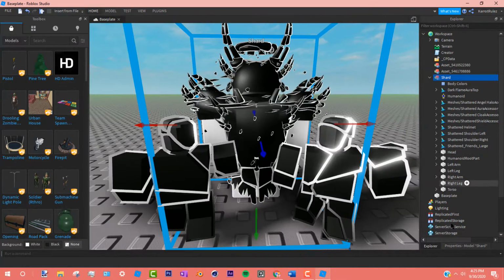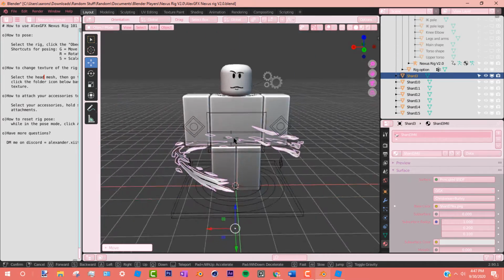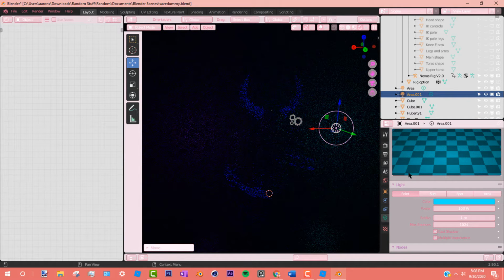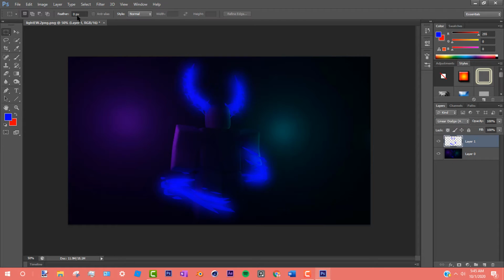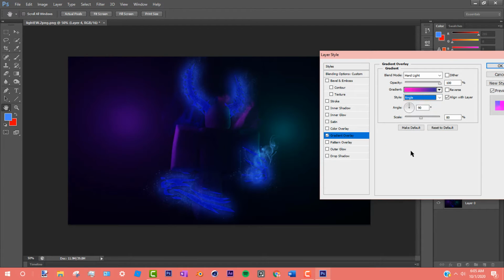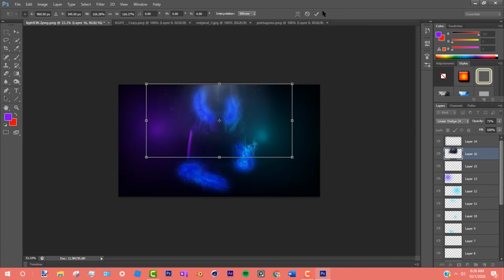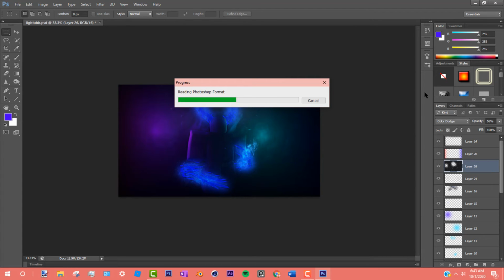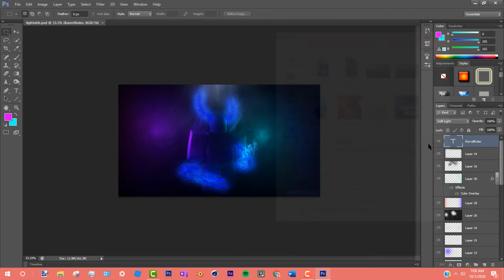HOW I make my GFX!! || ROBLOX Speed GFX Process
hii! i dont really have anything to say except i hope you guys are all doing well.♥️ as always, i hope you guys have an amazing rest of your day and week! too-da-loo! :)
｡⋆ʚ♡⃛ɞ｡⋆ʚ♡⃛ɞ｡⋆ʚ♡⃛ɞ
ೃCREDITSೃ
｡⋆ʚ♡⃛ɞ｡⋆ʚ♡⃛ɞ｡⋆ʚ♡⃛ɞ
my messages are open on roblox so feel free to message me!
｡⋆ʚ♡⃛ɞ｡⋆ʚ♡⃛ɞ｡⋆ʚ♡⃛ɞ
tags : roblox gfx graphics speed rblx 3D tutorial bones cinema 4d karrot senpai productions karrotrulez rig blender process